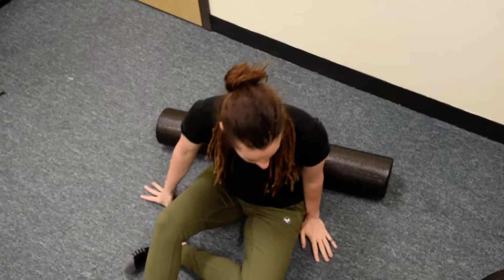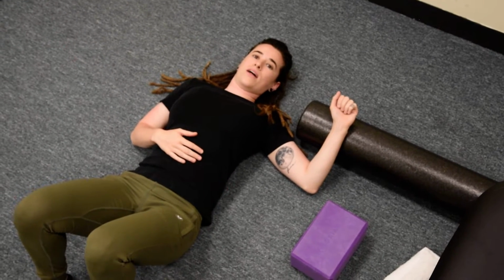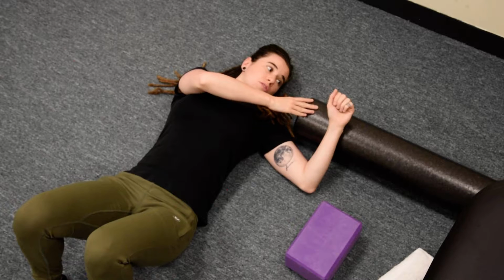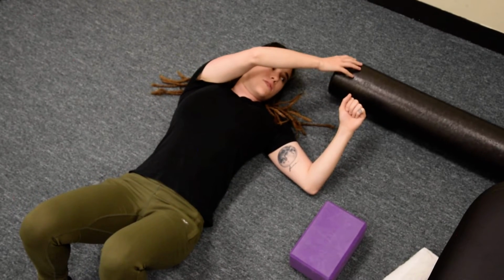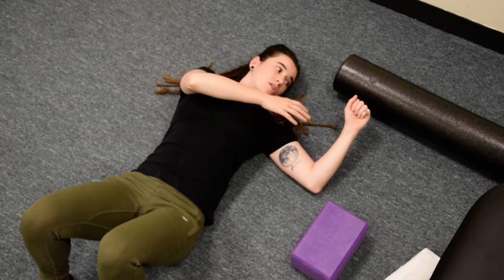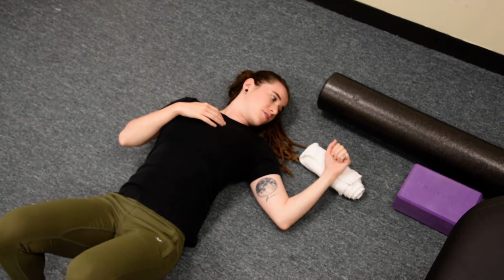Supine Shoulder ER (External Rotation) Isometrics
The purpose of this exercise is to increase shoulder external rotation range of motion via reciprocal inhibition, which is when you activate one group of muscles (in this case the shoulder external rotators) to inhibit muscles on the opposite side of the joint (in this case pecs and internal rotators). Once you get to the end range of comfortable shoulder ER, press for 5 seconds into an object that matches and supports the shoulder at that end range. Once you relax, your nervous system should allow the shoulder to move 5-15 degrees further into the range comfortably. Keep going by pressing into smaller objects until the maximal joint range is reached.

BY USING THIS YOU TUBE CHANNEL AND ATTEMPTING THE EXERCISES IN THE VIDEOS, YOU AGREE THAT BRITT SMITH, MEGAN BRENNECK AND KEEP IT MOVING PHYSICAL THERAPY & WELLNESS, PLLC AND ITS MEMBERS, EMPLOYEES OR AGENTS WILL NOT BE LIABLE TO YOU OR ANY THIRD PERSON FOR ANY INDIRECT, CONSEQUENTIAL, EXEMPLARY, INCIDENTAL, SPECIAL OR PUNITIVE DAMAGES ARISING FROM YOUR USE OR MISUSE OF THIS VIDEO WHETHER SUCH DAMAGES ARISE IN CONTRACT, TORT, NEGLIGENCE, EQUITY, STATUTE OR BY WAY OF ANY OTHER LEGAL THEORY REGARDLESS OF WHETHER SUCH DAMAGES COULD HAVE BEEN FORESEEN.